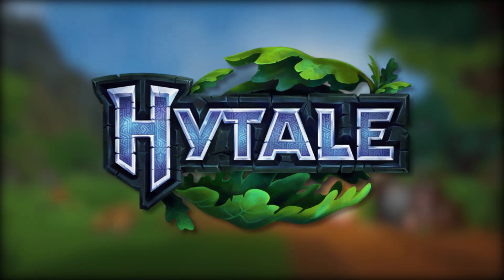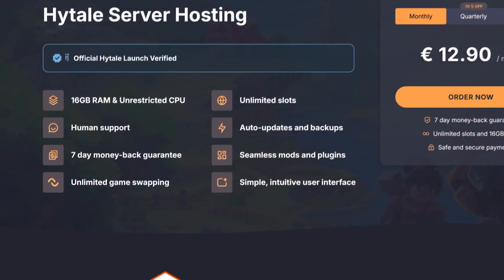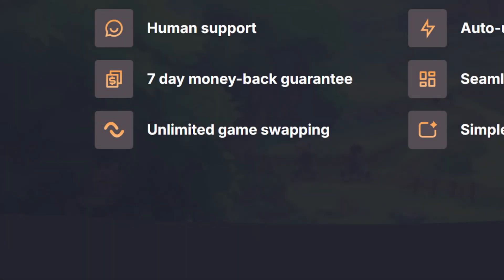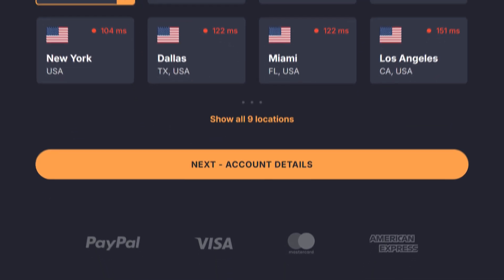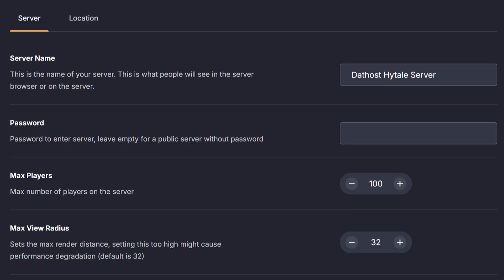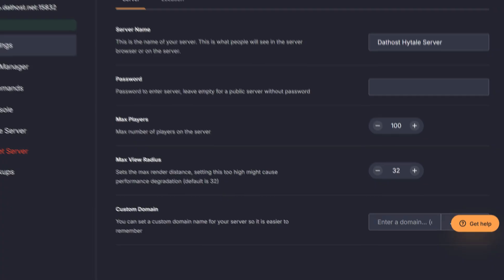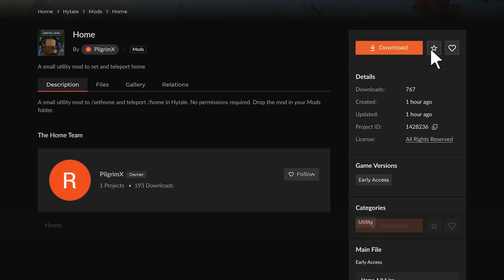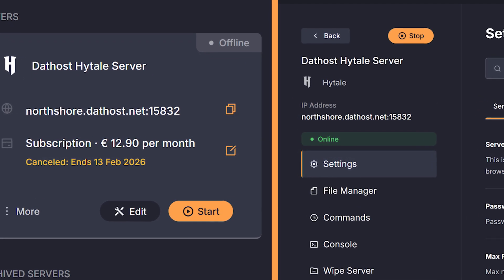How to Host Your Own Hytale Server! (Fast & Easy)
Want to run your own modded Hytale server but not sure where to begin? In this video, we’ll walk you through the entire process of creating a Hytale server with mods in the simplest way possible!

You can make a Hytale SMP, a community server, or a custom modded Hytale world! This guide covers everything you need to get started. You’ll learn how Hytale server files work, how to install mods, how to configure your server, and how to launch your world so your friends can join instantly!

Whether you want to host a Hytale multiplayer server, build a long‑term Hytale survival SMP, or experiment with Hytale mods, this tutorial will help you get your server online quickly and easily. Perfect for Hytale creators, friends, communities, and anyone excited to explore Hytale with others!

→ Timestamps ←
0:00 – Intro
0:14 – Dathost Website
2:57 – Hytale Mods
3:55 – Outro

→ That’s all! ←
Drop your questions in the comments, we’re always happy to help!